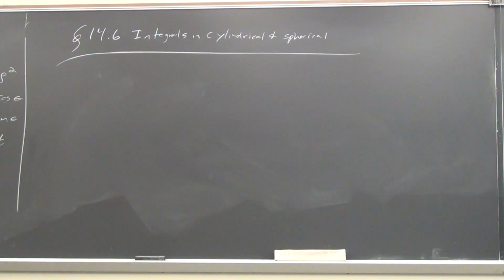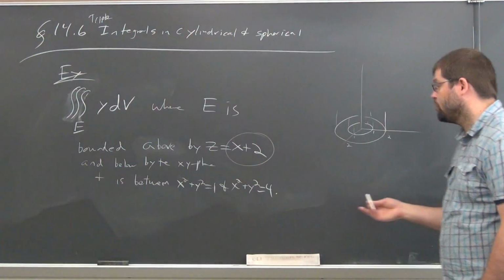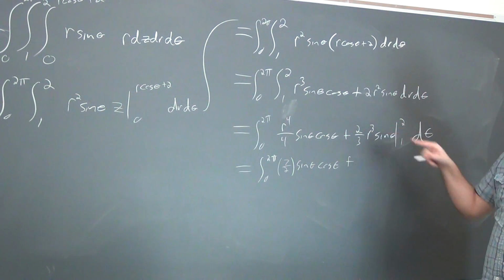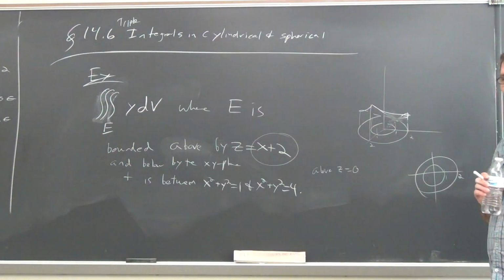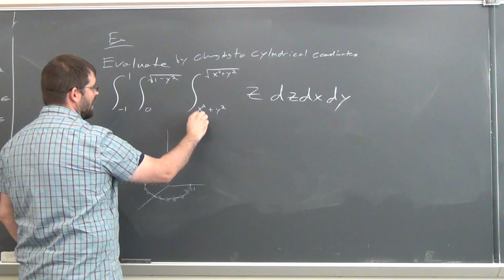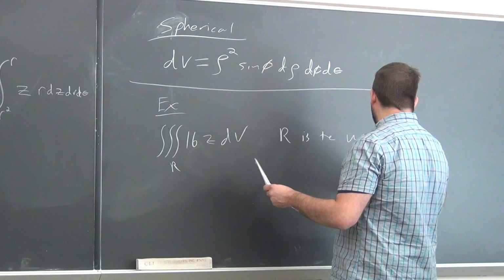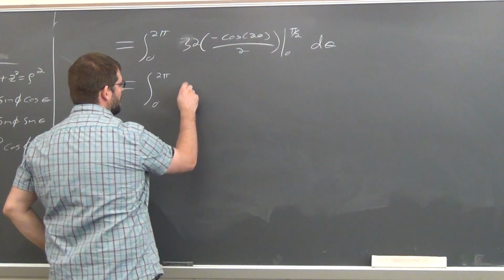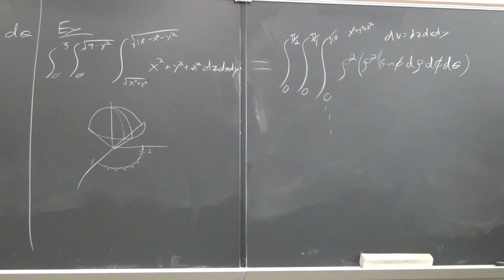Calculus III - Section 14.6